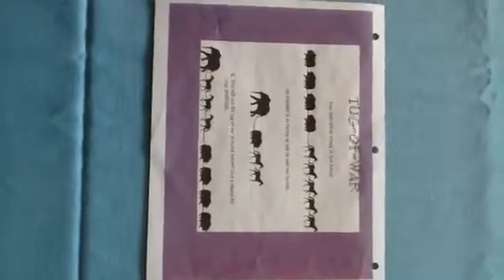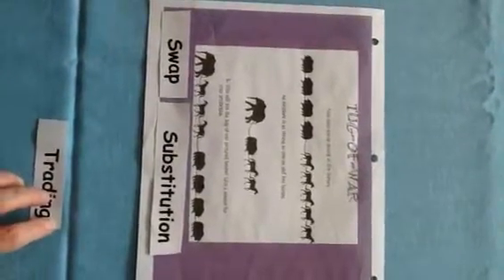EDU355 Tug-of-War problem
Discussion of strategies for solving the problem